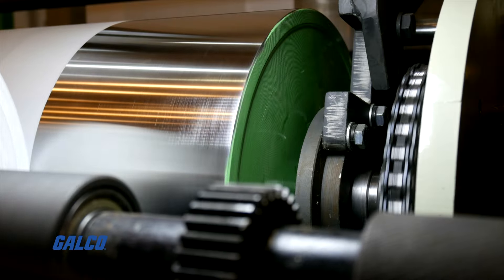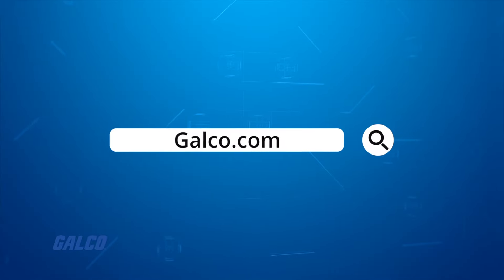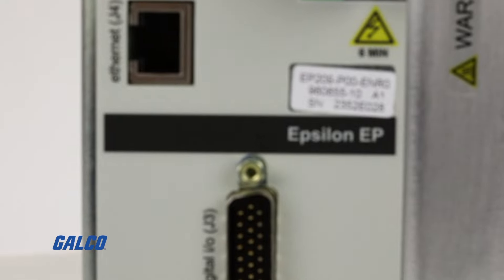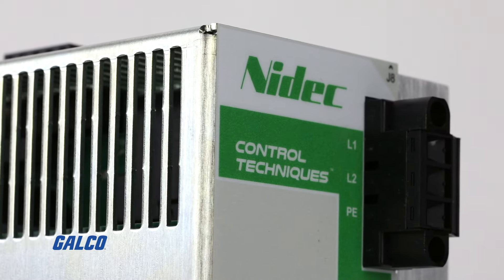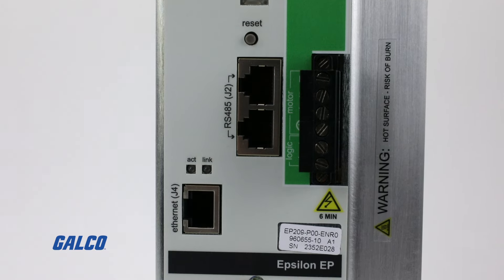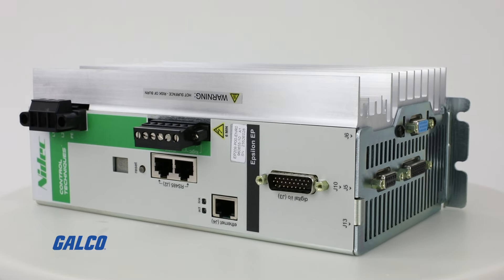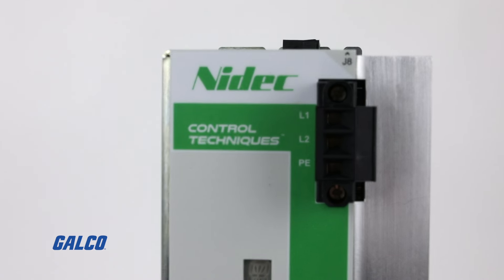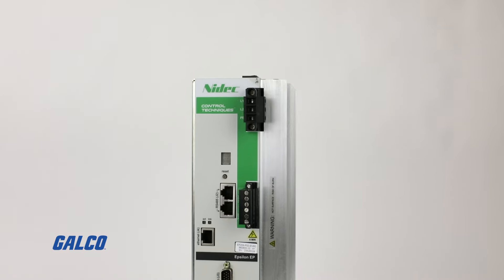Control Techniques Epsilon EP Series Exclusively at Galco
Available in 115V and 230 V options, with an amp range of 2.2 A to 16 A, the Epsilon EP is intended for industrial applications like serving as a simple amplifier to a completely programmable 1.5-axis motion controller.

The Epsilon EP can fit in a control cabinet as small as six inches (152 mm) deep (with cables attached), and you can choose from three configurations:
• EP-B Base
• EP-I Indexing
• EP-P Programming

All of these are available with built-in functionality, with no add-ons needed.
If you have simple or even complex applications, the Epsilon EP can provide rugged, reliable motion control solutions for your application needs.